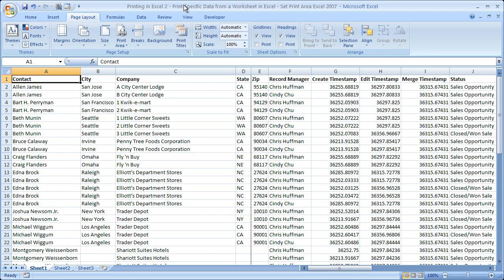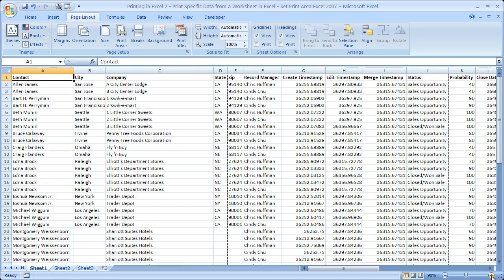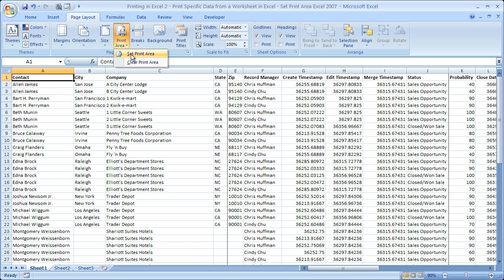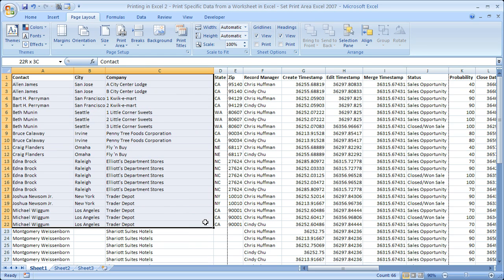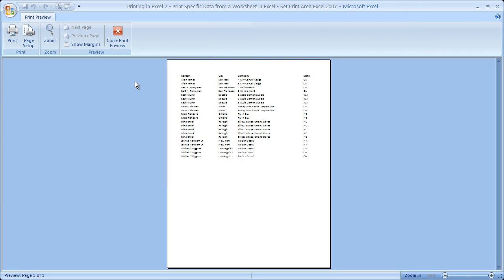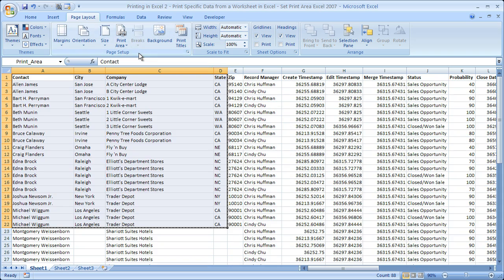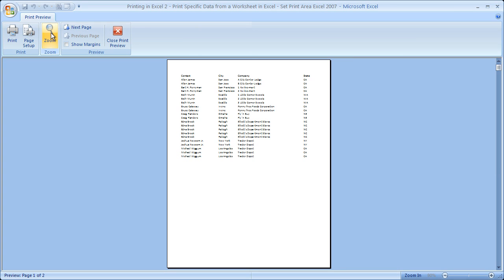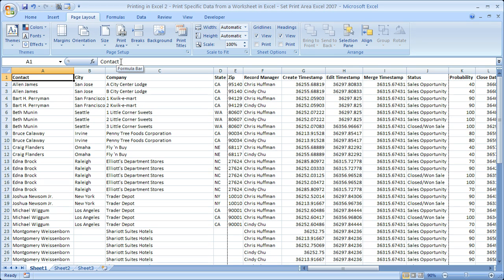Printing in Excel 2 - Print Specific Data from a Worksheet in Excel - Set Print Area Excel 2007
Print only selected or desired data in Excel.  This excel video tutorial shows you how to select a single section or multiple sections within a worksheet or workbook in Excel and then to print that area.  This video tutorial covers the Print Area feature in Excel.  You will learn how to print a single area of a worksheet, set multiple print areas within the worksheet, and how to clear all print areas from the worksheet so that you can print the entire Excel worksheet.

This is a very useful tutorial for printing in Excel and allows you to print only the data that you need printed.